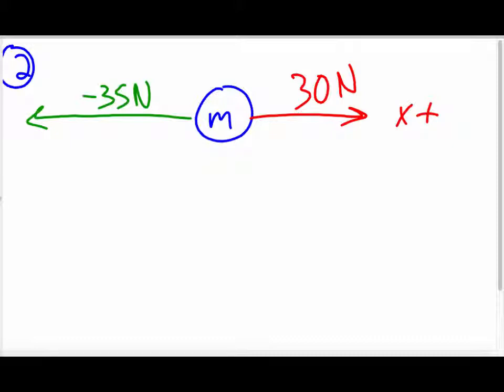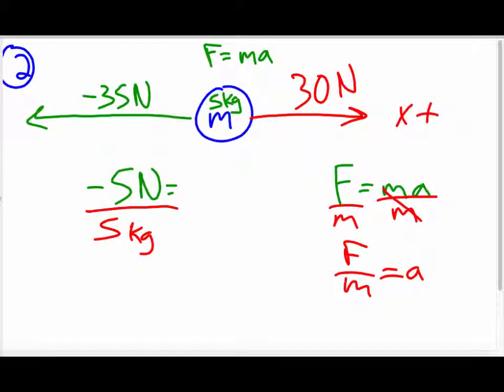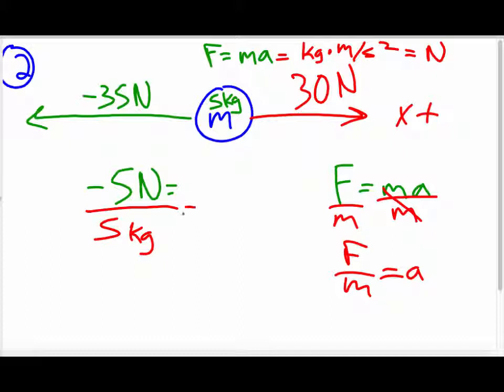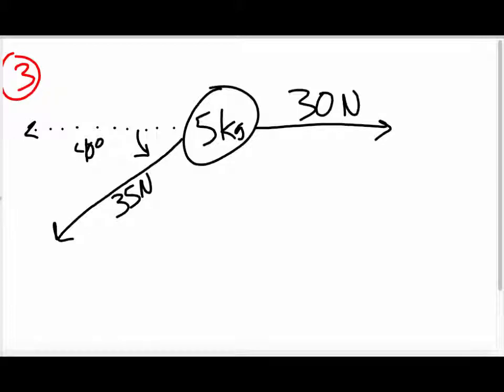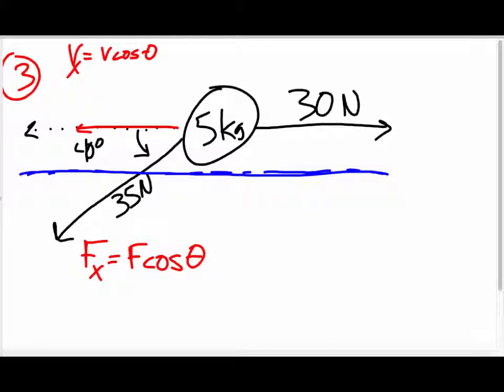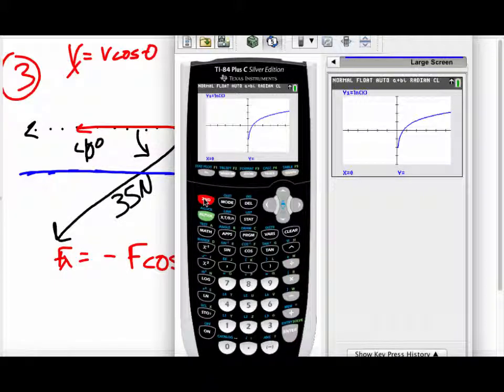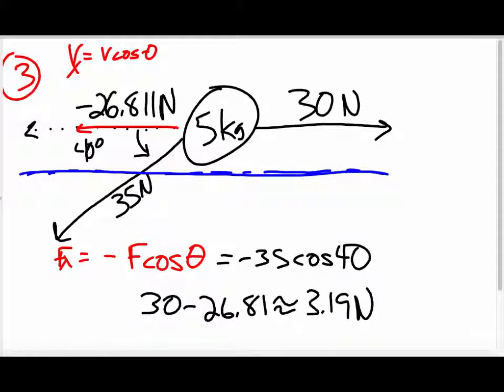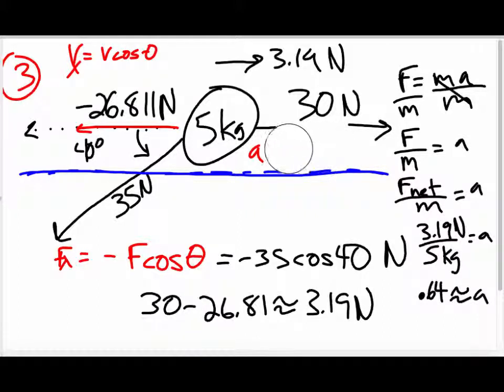Physics Chapter 4 Force and Motion HW # 3